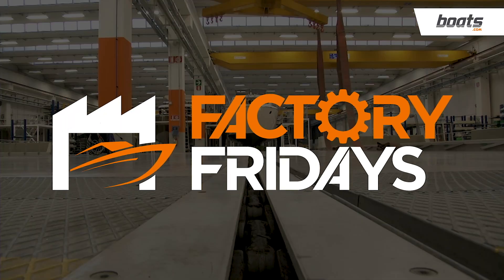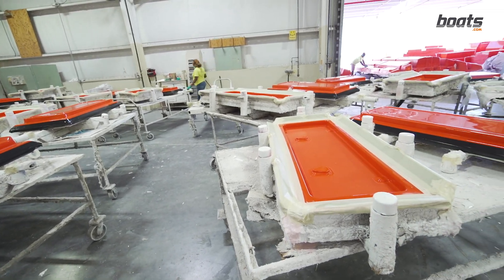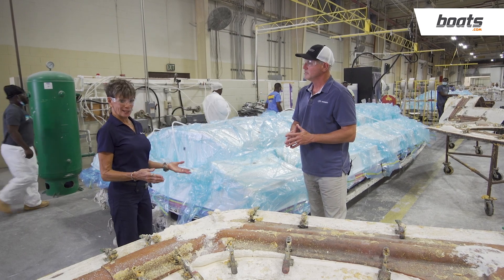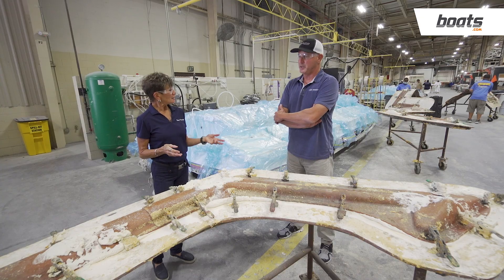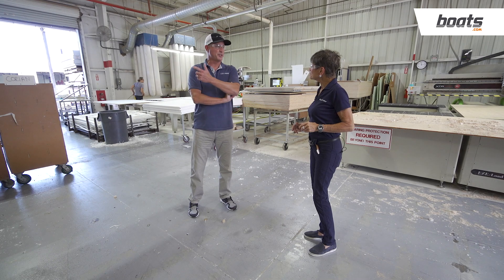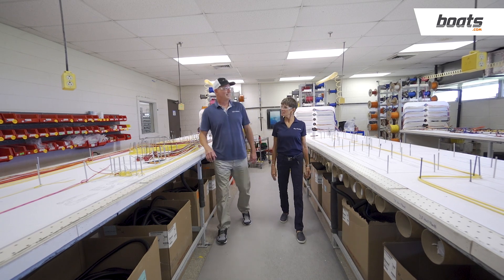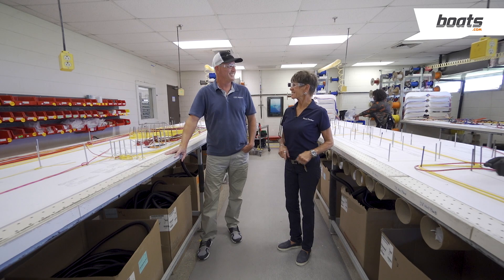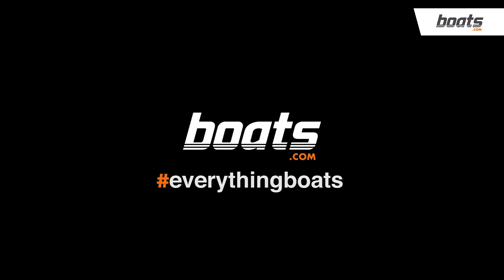Factory Fridays: Pursuit Boats Renowned Construction Process EP. 4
In the latest episode of Factory Fridays by boats.com, host Marilyn DeMartini visits the Pursuit Boats manufacturing facility in Fort Pierce, Florida where Mark Taiclet walks viewers through the entire build process of Pursuit boats, from start to finish. Established in 1977 the Pursuit Boats brand continues to grow, producing yacht-quality finishing and cruising boats that deliver unrelenting performance. In August of 2019, Pursuit Boats broke ground on a new expansion project to enable an increase in production to meet growing market demands. In June of 2020 a 182,000 square foot facility was completed and is now producing the quality boats Pursuit is known for.